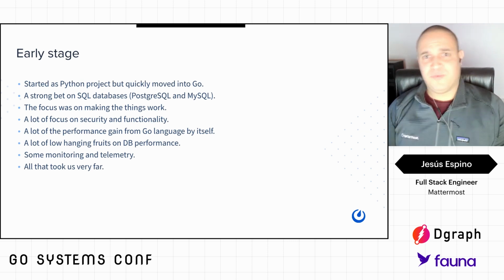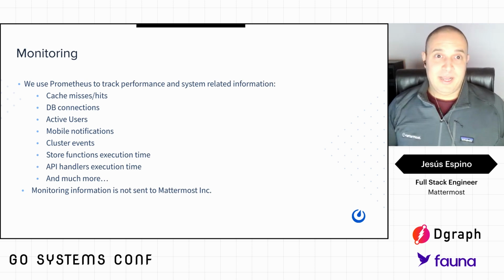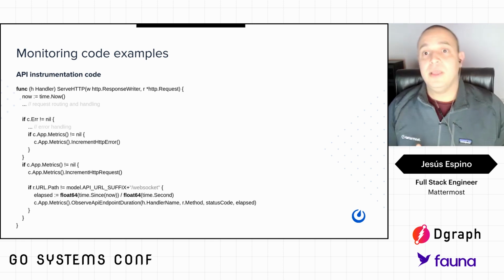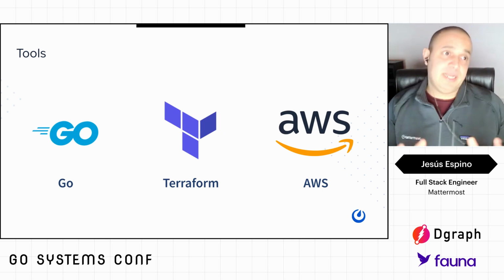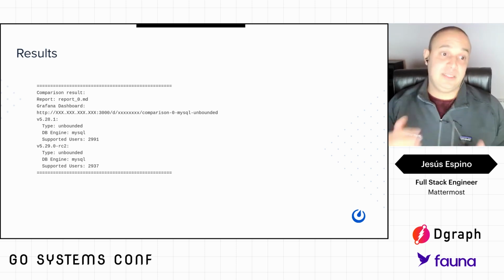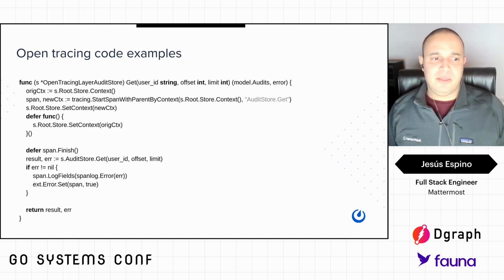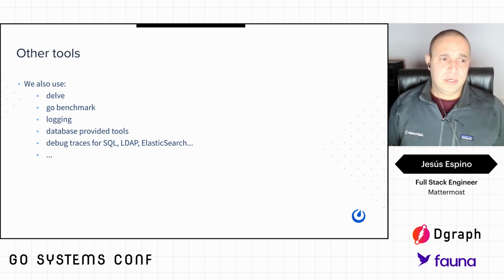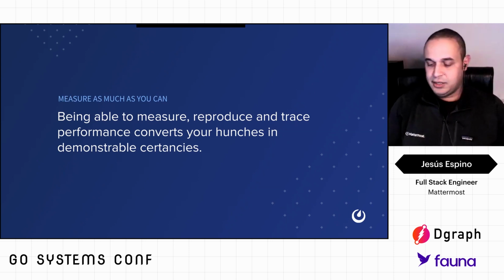Observability and Measurement in an Active Environment | Jesús Espino | Go Systems Conf SF 2020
Note: The comments feature is disabled for this video. For the best experience, post your comments and questions for Jesús The core Dgraph team lives on Discuss, and the typical response time is less than 30-mins. Thank you for understanding!

Observability and Measurement in an Active Environment

One of the most interesting challenges of the Mattermost project is how to keep adding functionality to our users without affecting the performance. Detecting performance degradations and finding the bottlenecks is key to continue providing our users a smooth and rich experience. As part of this, Mattermost leverages some techniques and tools provided by the Go language and the Go ecosystem, which Jesús discusses in this talk.